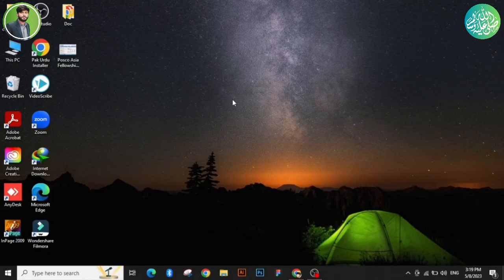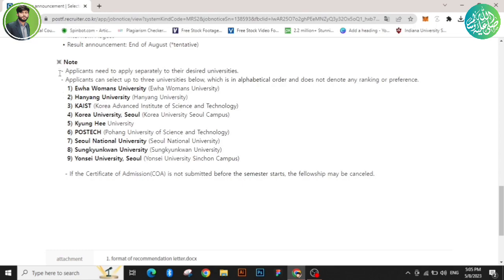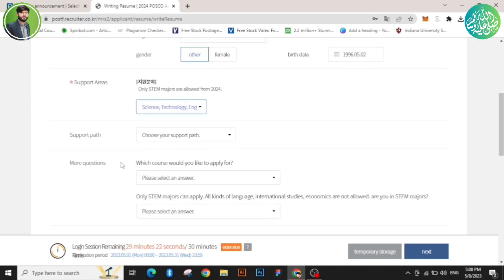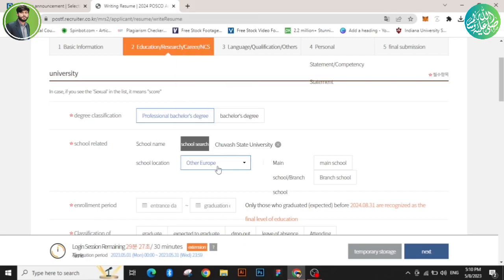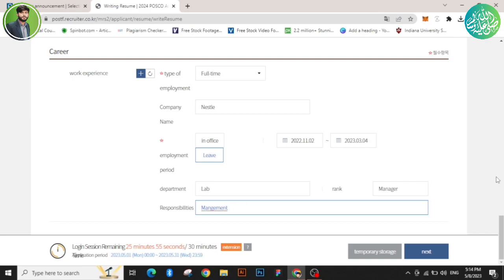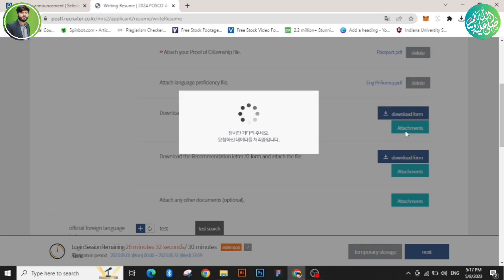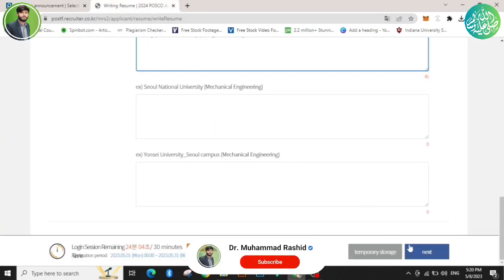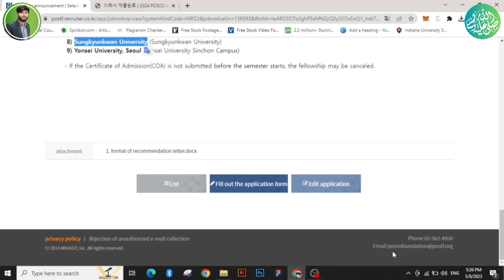Posco Asia Fellowship | Best Scholarship to Study in Korea | Application Process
In this video, I will discuss about the Posco Asia Fellowship Program. Its a Korea based Scholarship. This Scholarship is best for Science, Technology, Engineering and Mathematics Students. This Scholarship is for all levels including Master/MPhil, PhD and Integrated PhD (Master leading to PhD).
Benefits:
This Scholarship will covers Tuition Fee, Living expenses, National health insurance expenses, settlement expenses, online Korean classes, grants, etc.

List of Universities Included:
 1.) Ewha Womans University (이화여자대학교)
 2.) Hanyang University (한양대학교)
 3.) KAIST (한국과학기술원)
 4.) Korea University, Seoul (고려대학교 서울캠퍼스)
 5.) Kyung Hee University (경희대학교)
 6.) POSTECH (포항공과대학교)
 7.) Seoul National University (서울대학교)
 8.) Sungkyunkwan University (성균관대학교)
 9.) Yonsei University, Seoul (연세대학교 신촌캠퍼스)